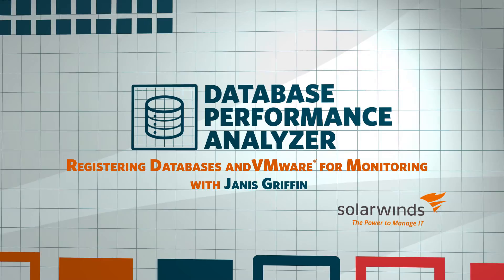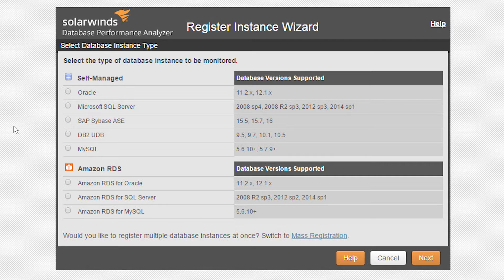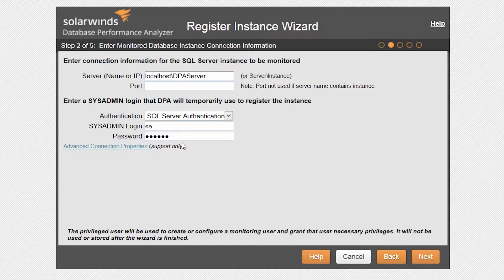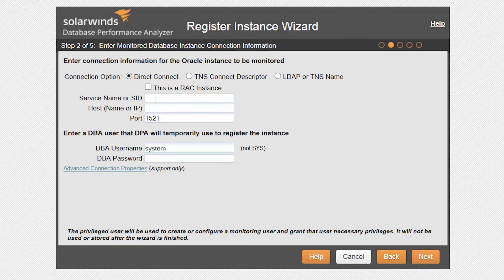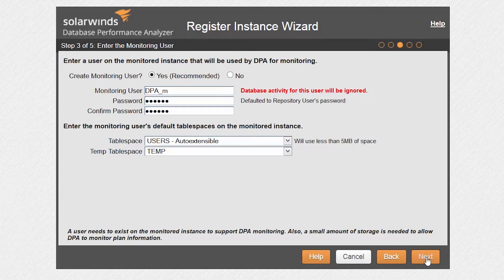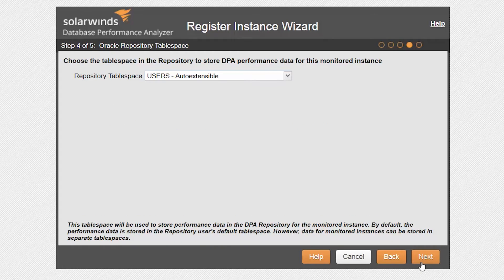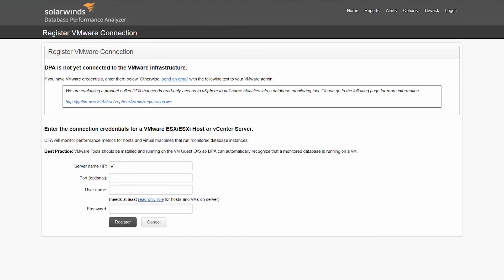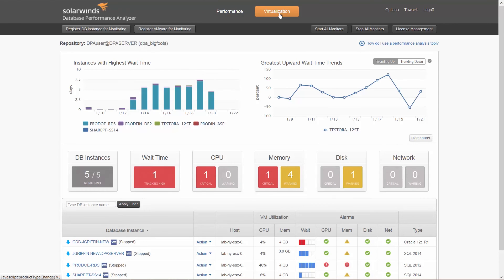SolarWinds Database Performance Analyzer - Registering Databases for Monitoring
Join SolarWinds Technical Evangelist Janis Griffin as she gives you a step-by-step overview of how to register databases for monitoring and the optional connection to vCenter/ESXi host for VMware resource monitoring and correlation. See how DPA can be easily configured to monitor databases running on physical servers, virtual machines and these same principals also apply for monitoring database performance in the Cloud.